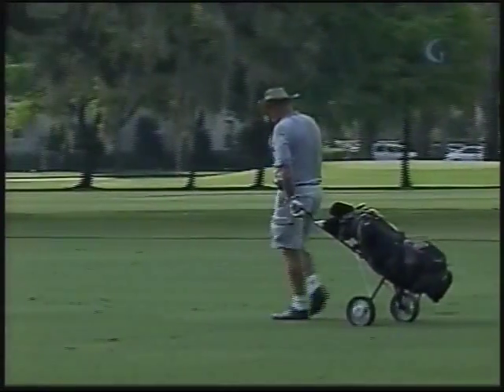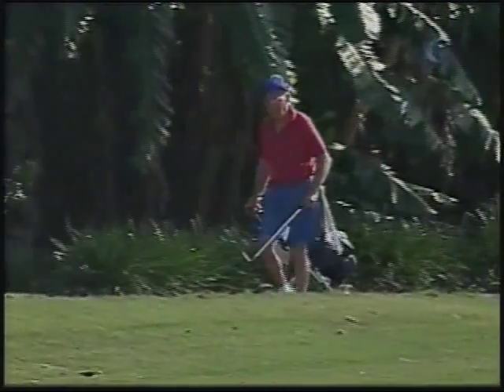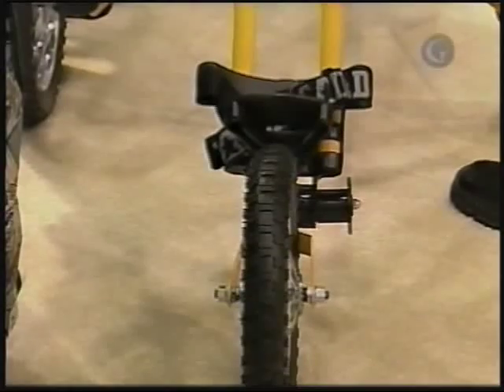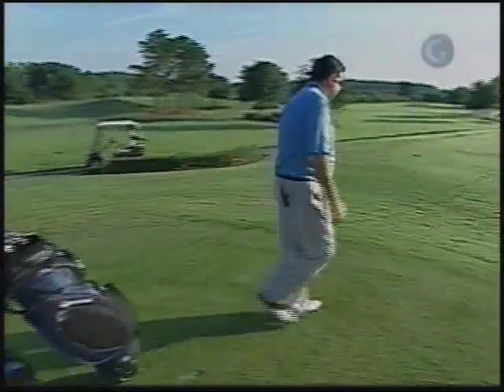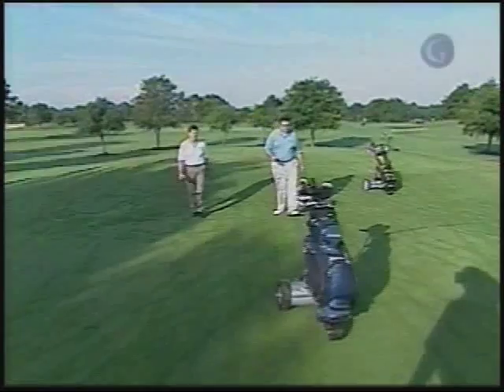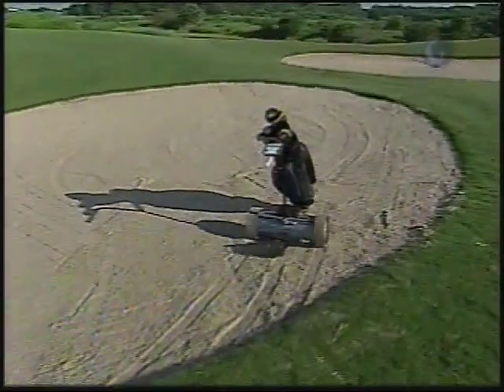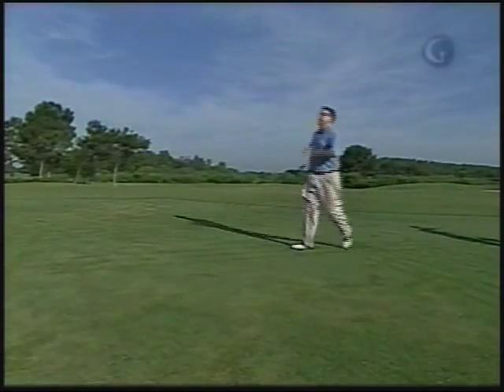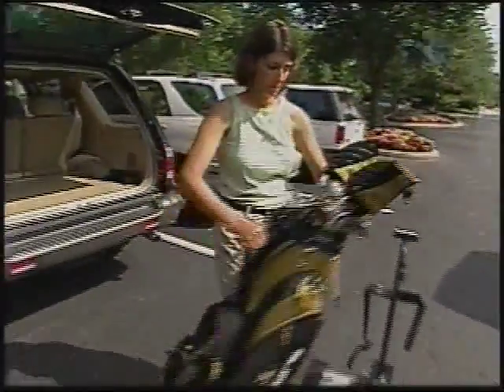Lectronic Kaddy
Golf Channel clip showing the Lectronic Kaddy remote control golf caddie cart.